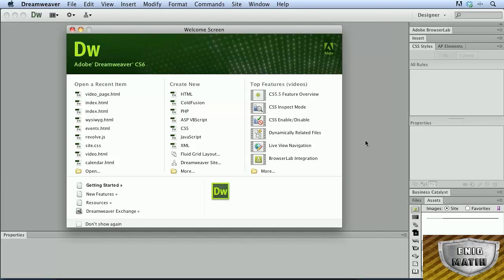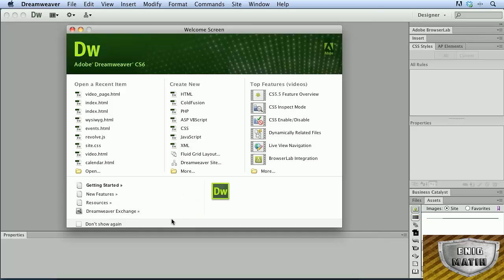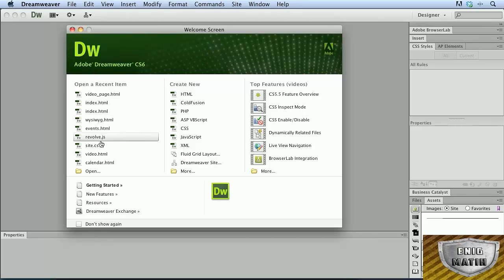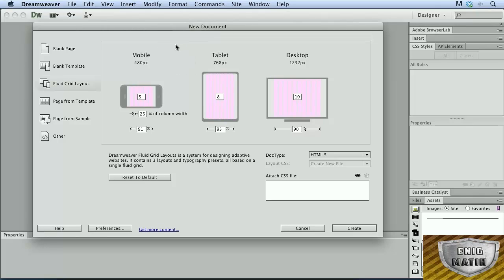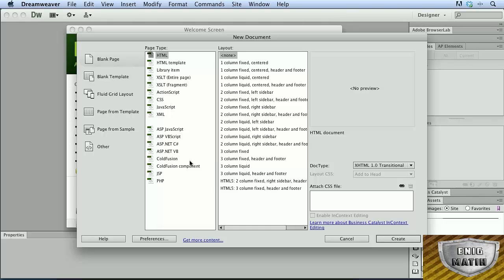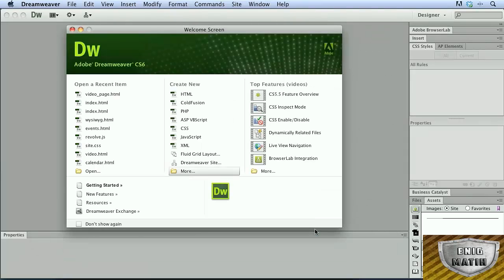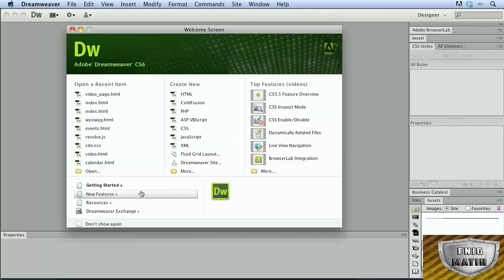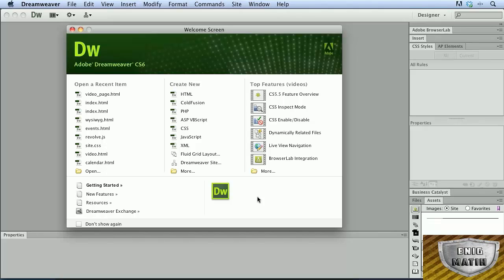Part 2 of how Getting Familiar with Dreamweaver without any problem